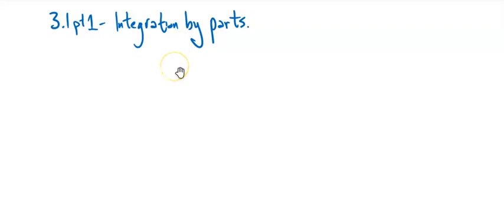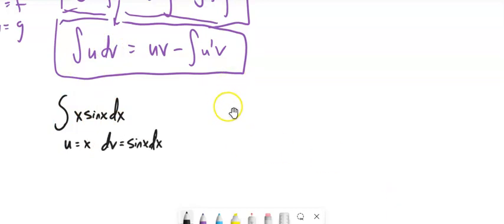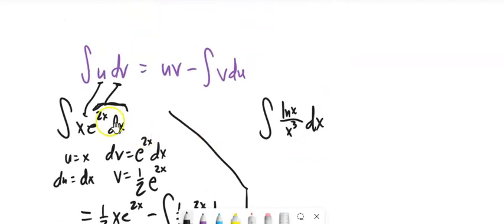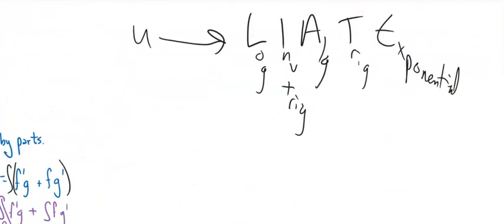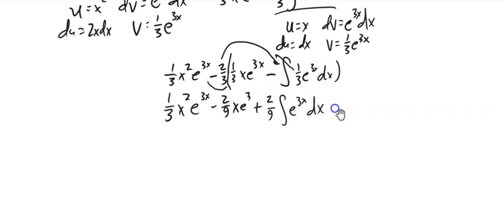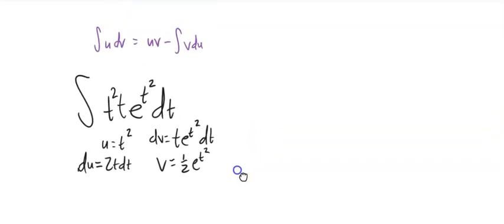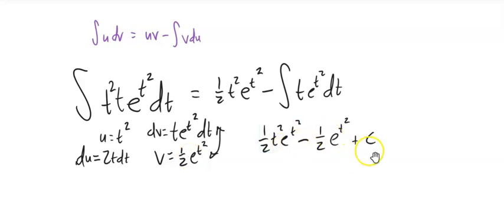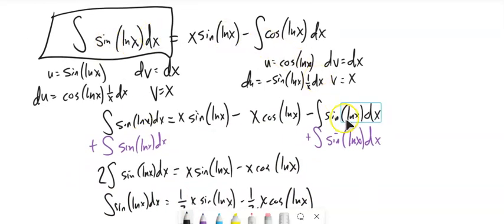m152 3 1 pt1